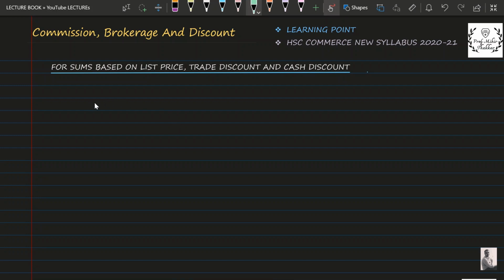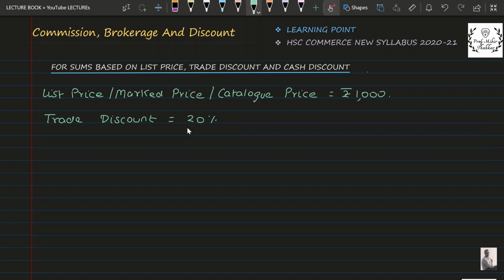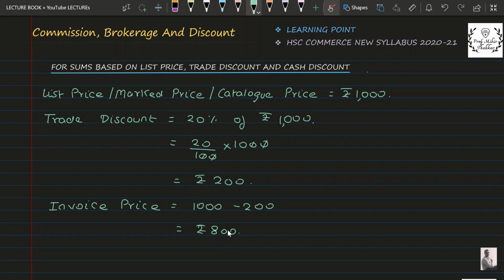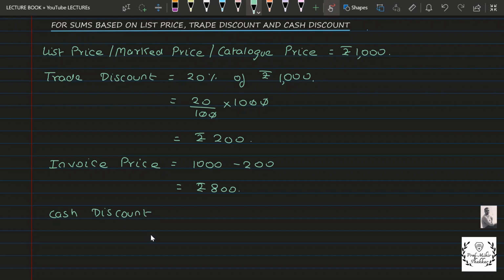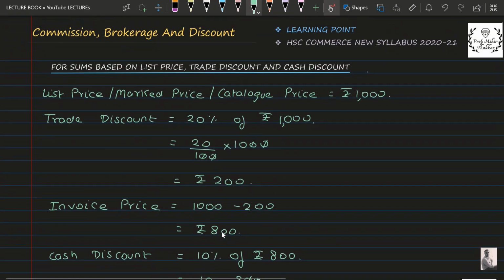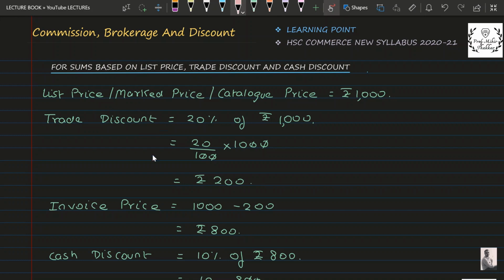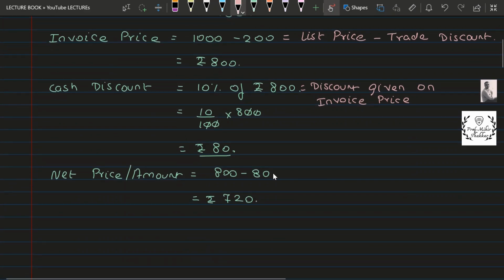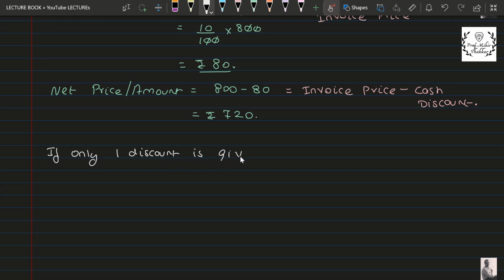LIST PRICE, TRADE DISCOUNT AND CASH DISCOUNT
UNDERSTANDING OF THE CONCEPT OF MARKED PRICE, TRADE DISCOUNT AND CASH DISCOUNT WITH AN EXAMPLE.

-Prof. Mihir Thakkar